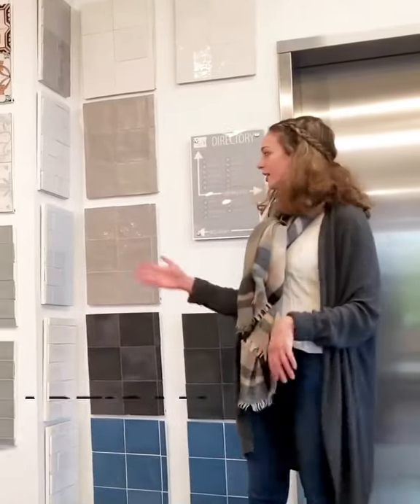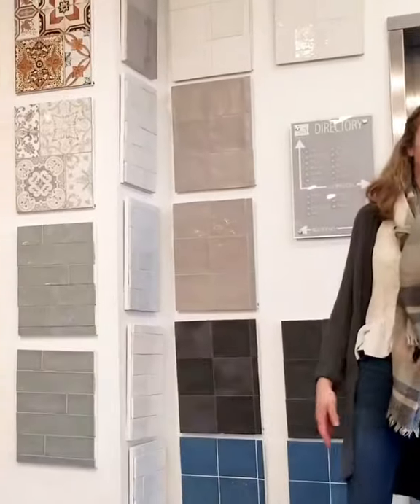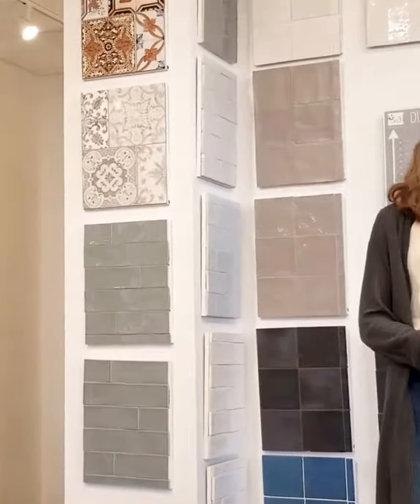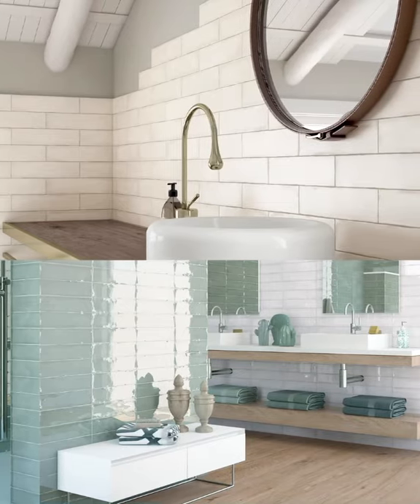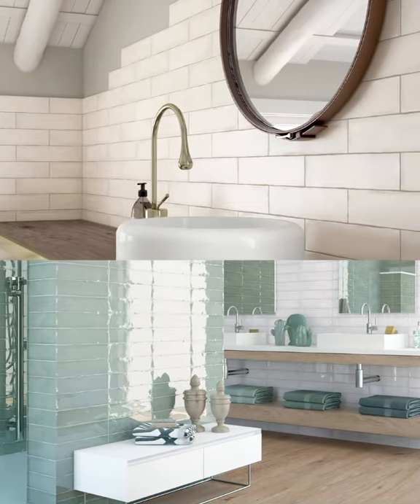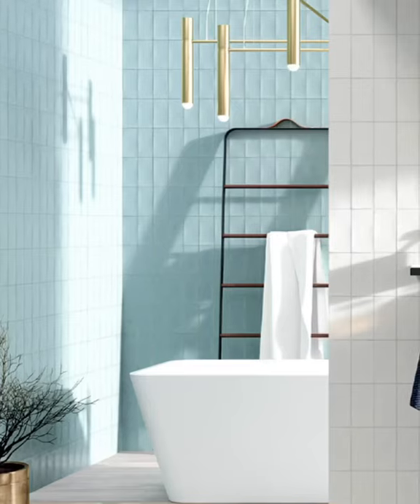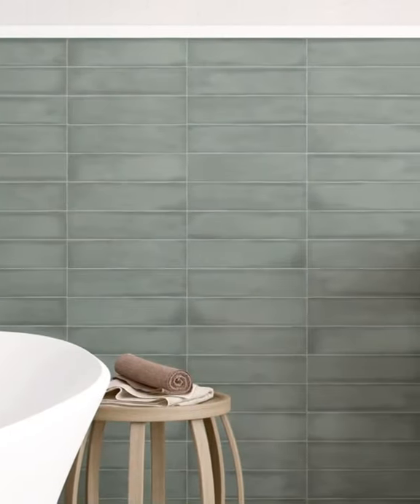Add a Pop of Color to Your Bathroom | Surface Art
🚀 New Product Launch 🚀
Artisan is a new wall-only tile that comes in 6 colors. Add a pop of color to your bathroom!